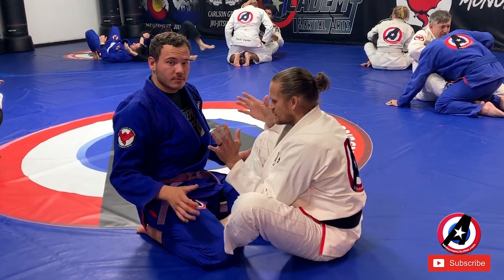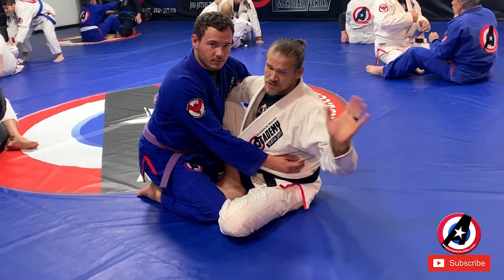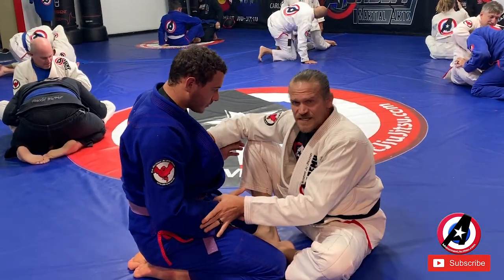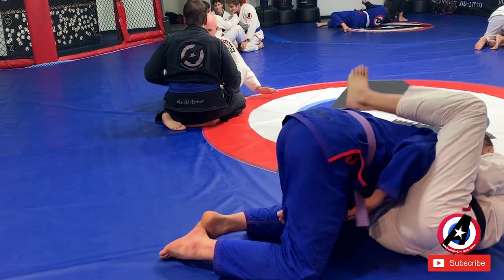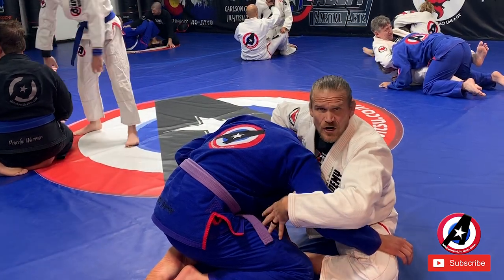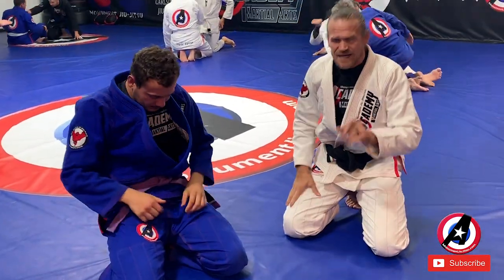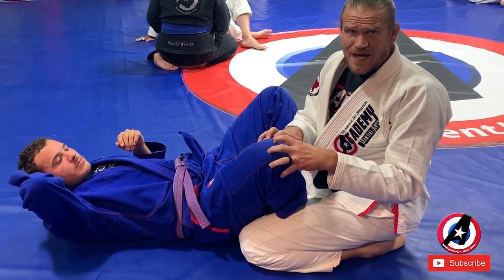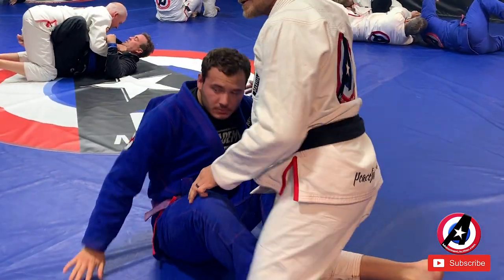Week 42 Butterfly guard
In this week's fundamentals Brazilian Jiu-Jitsu class we are working the butterfly guard.

Or visit MonumentJiuJitsu.com
Instagram.com/monumentjiujitsu
Facebook.com/monumentjiujitsu